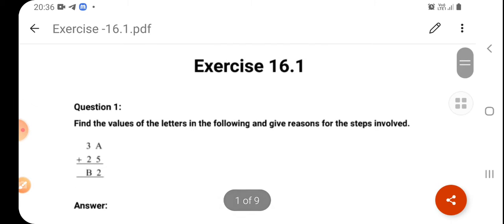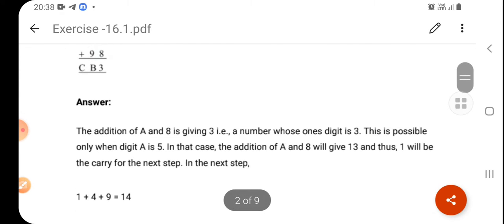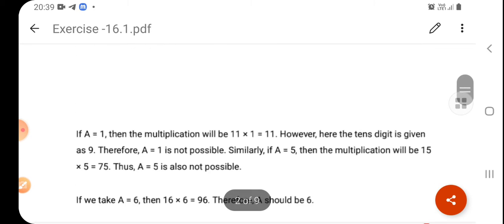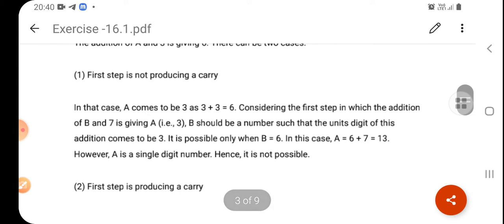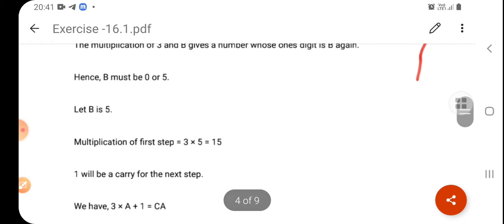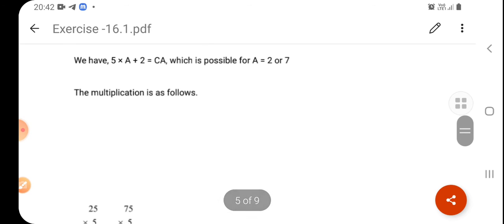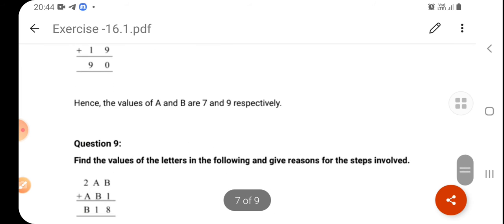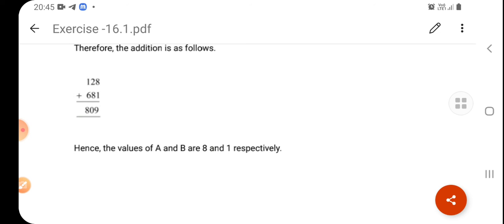Exercise -16.1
Ch-16 -Playing with numbers